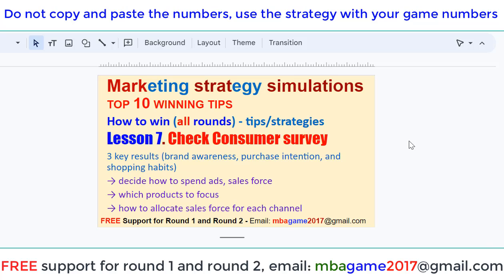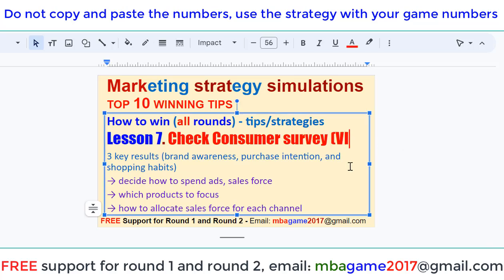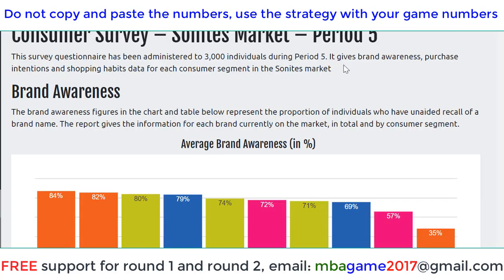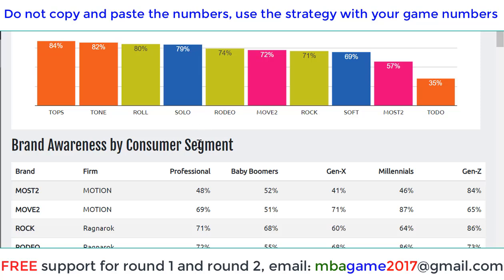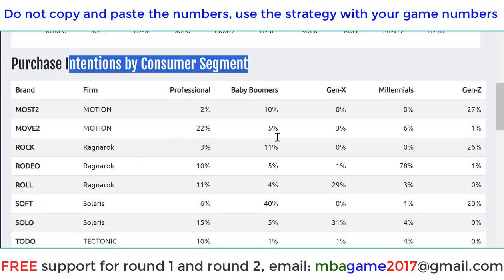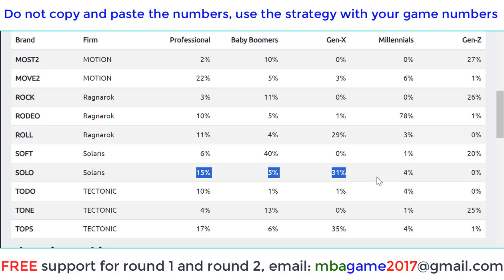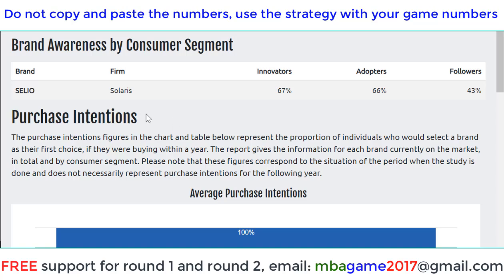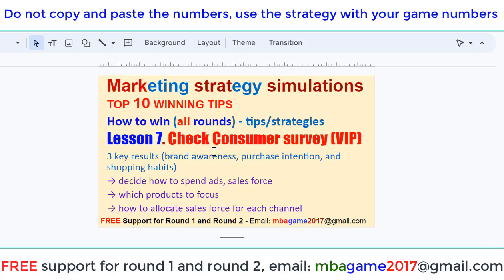Markstrat Tips Markstrat Guide How to win Markstrat Lesson 7